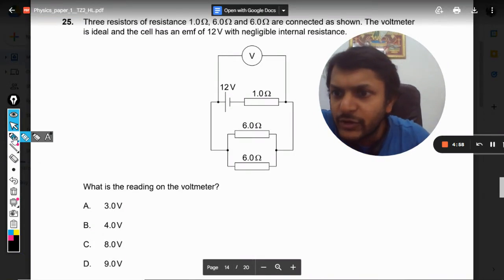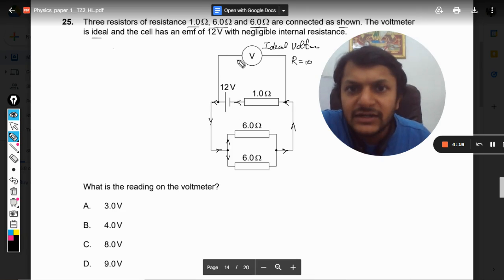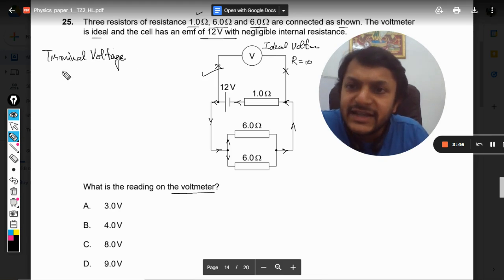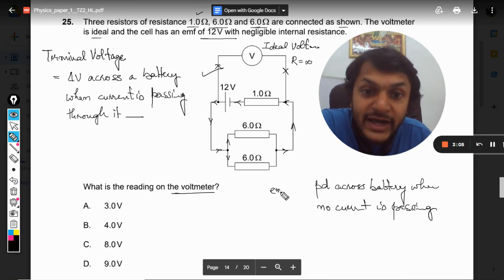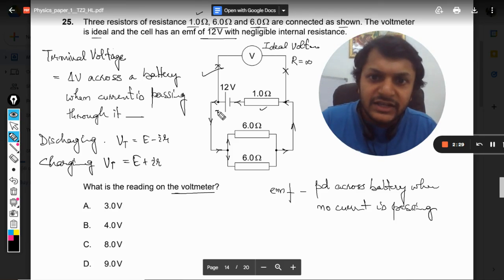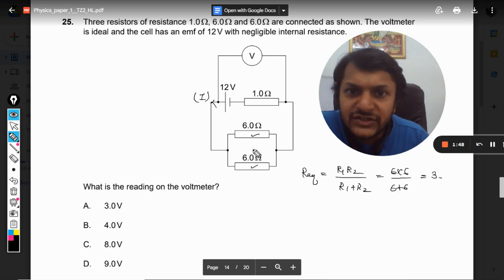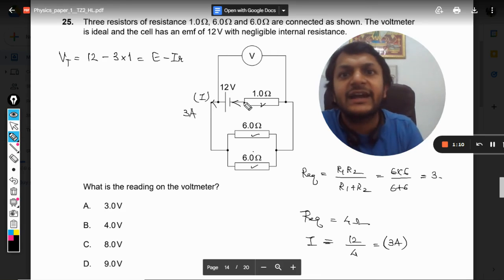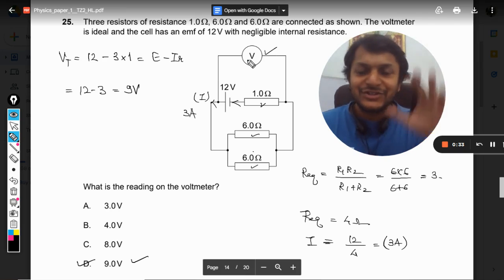Three resistors of resistance 1.0Ω, 6.0Ω and 6.0Ω are connected as shown. The voltmeteris ideal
Three resistors of resistance 1.0Ω, 6.0Ω and 6.0Ω are connected as shown. The voltmeter is ideal and the cell has an emf of 12V with negligible internal resistance. What is the reading on the voltmeter? Here is the link for DISCORD SERVER
Valid forever.!